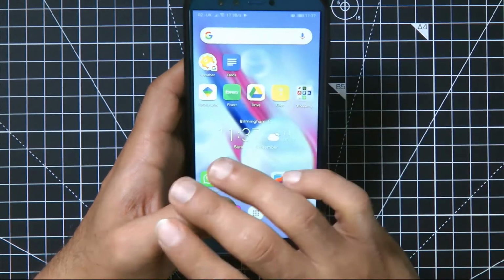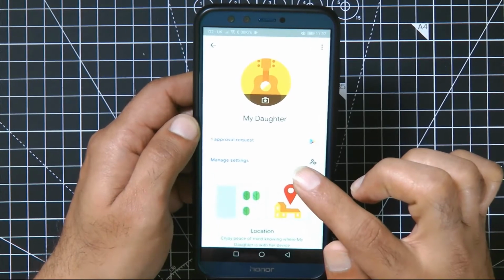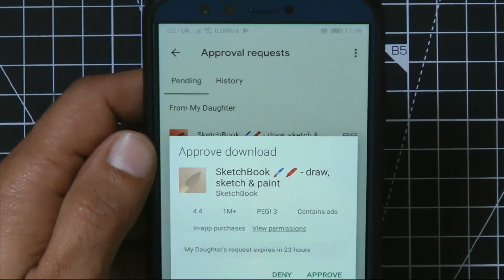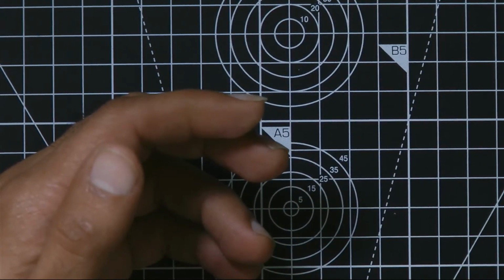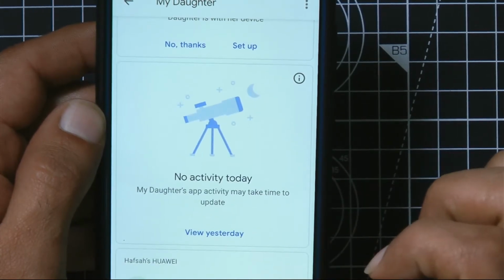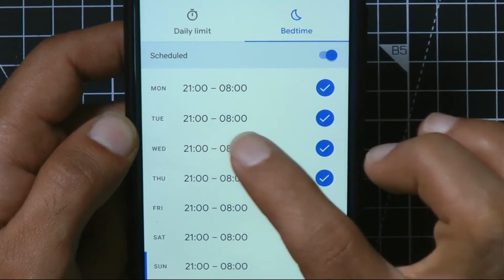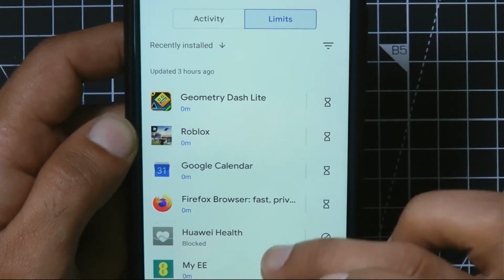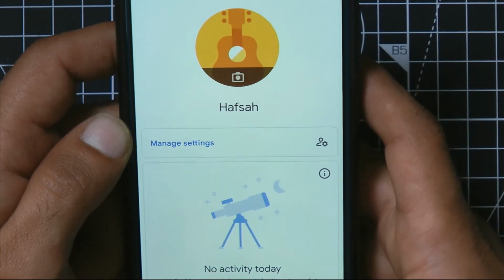Set limits on kids phone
On our channel we share the latest news and reviews from the world of Tech gadgets and reviews.  Set limits on kids phone Set limits on kids phone
Blackview A80 Pro
BlackView A60
UlePhone Note
Memory card